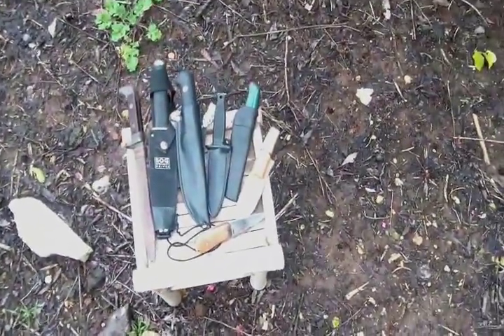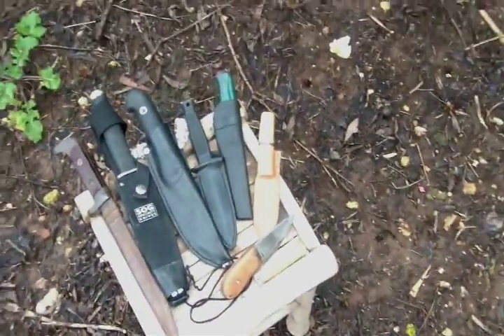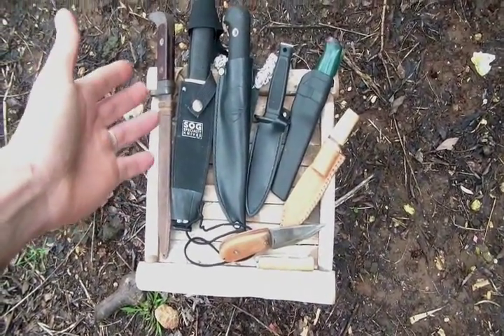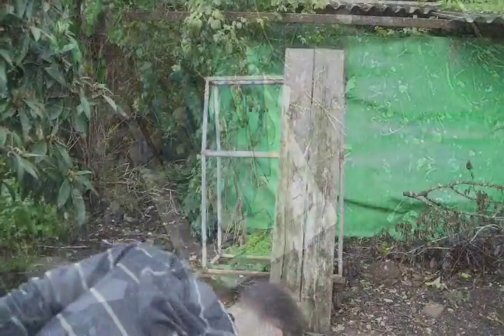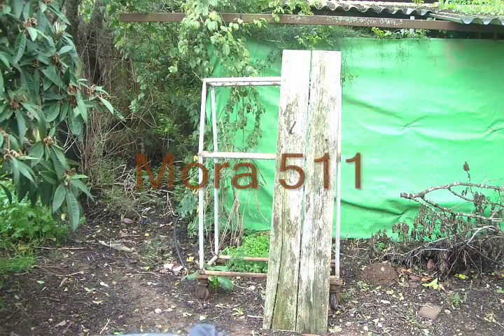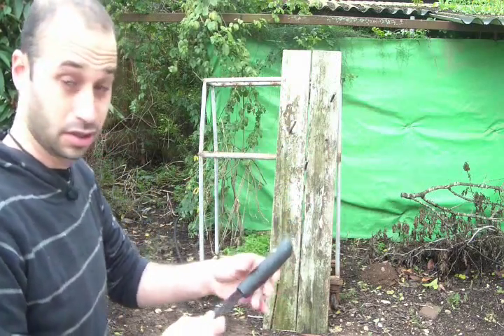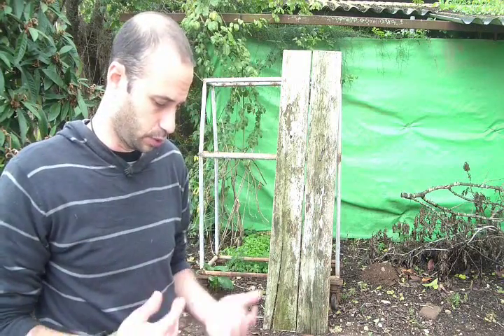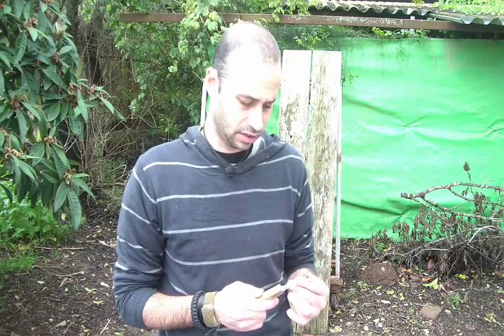Israeli Self defense - Survival knife throwing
The hard part is the change in weight between knives... if you practice long enough you can even do it with a screwdriver.